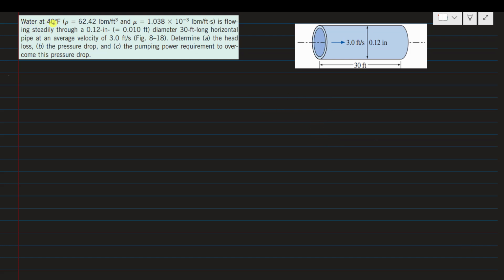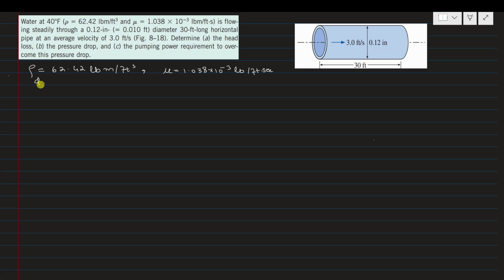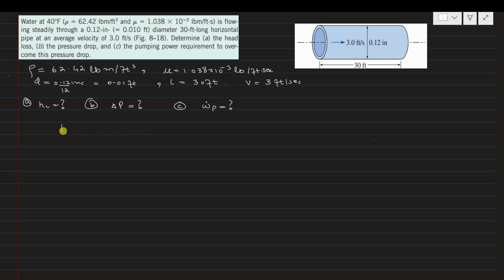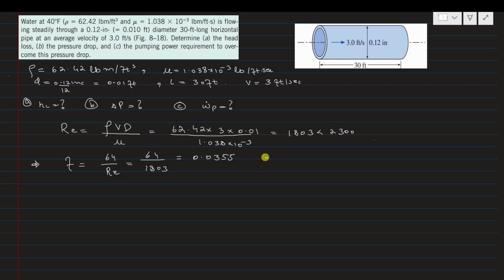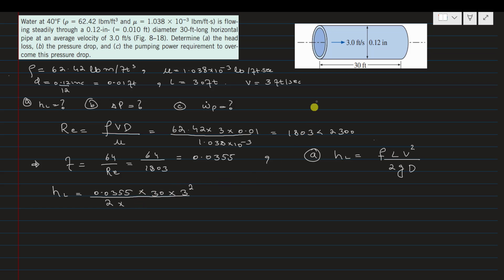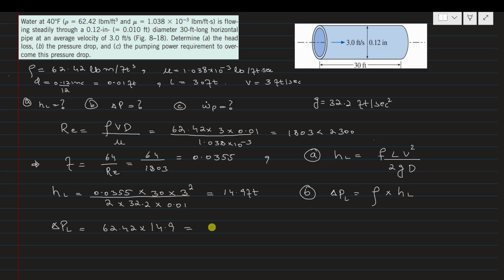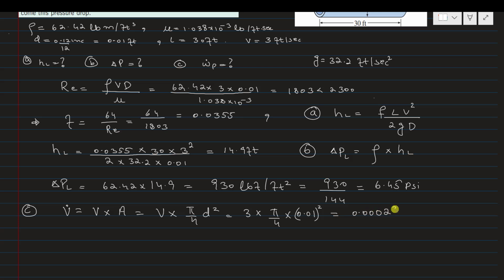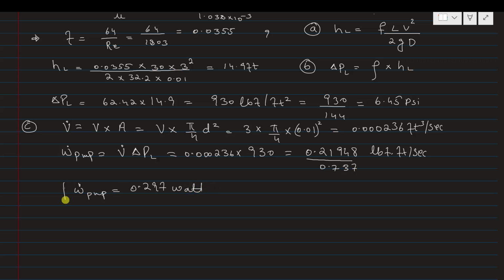Example 8.2 Determine (a) the head loss, (b) the pressure drop, and (c) the pumping power.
Water at 40°F (p = 62.42 Ibm/ft3 and ,a = 1.038 x 10-3 Ibm/ft.s) is flowing steadily through a 0.12-in- (= 0.010 ft) diameter 30-ft-long horizontal pipe at an average velocity of 3.0 ft/s (Fig. 8-18). Determine (a) the head loss, (b) the pressure drop, and (c) the pumping power requirement to over-come this pressure drop.